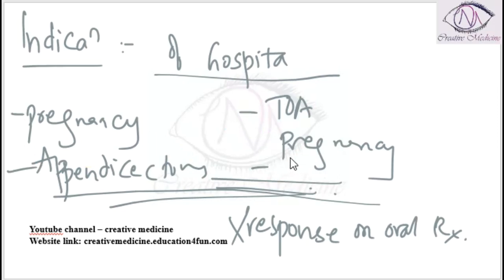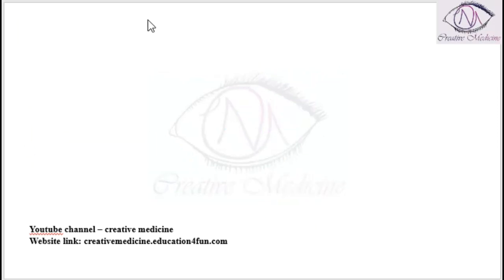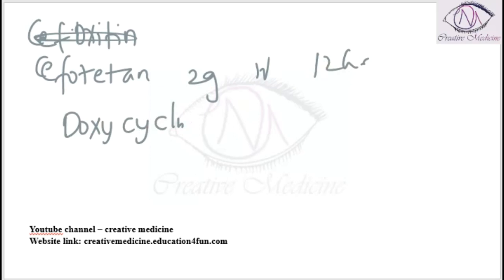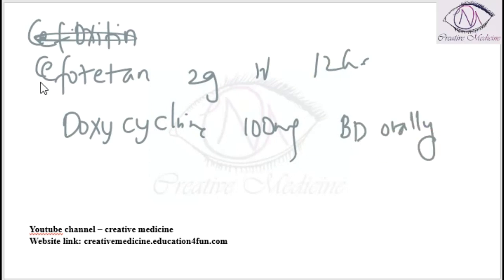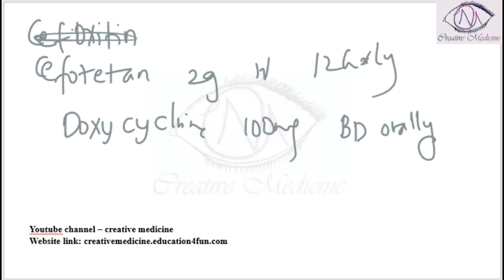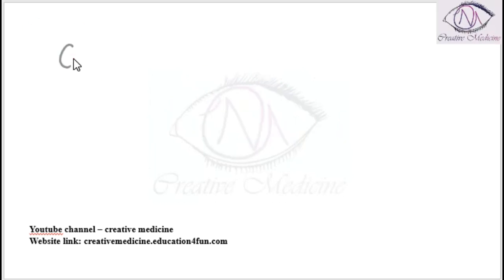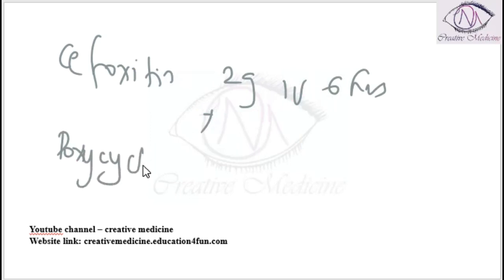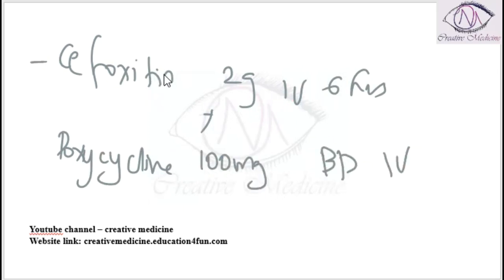Lec 8 Pelvic Inflammatory Disease Surgical Indications